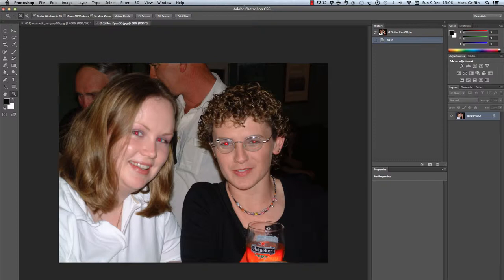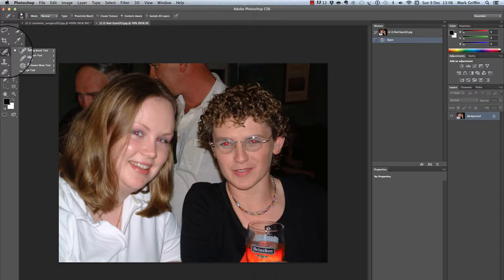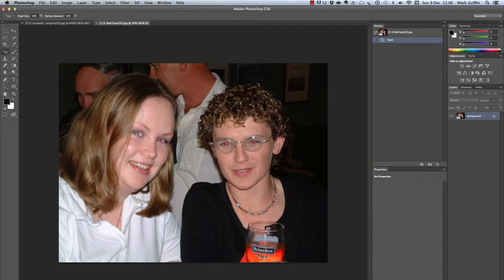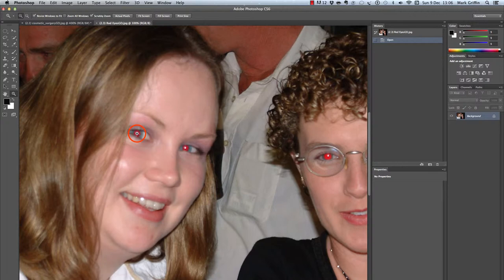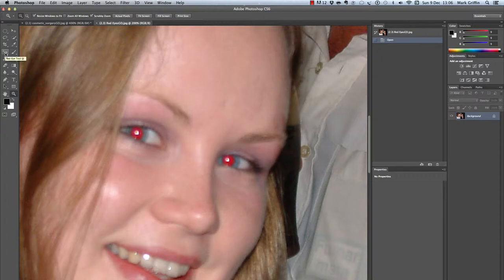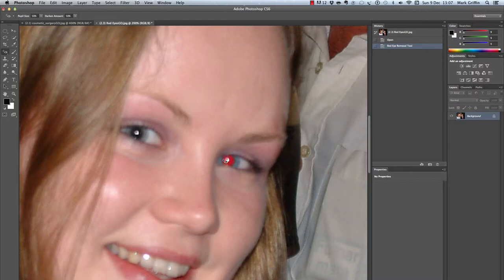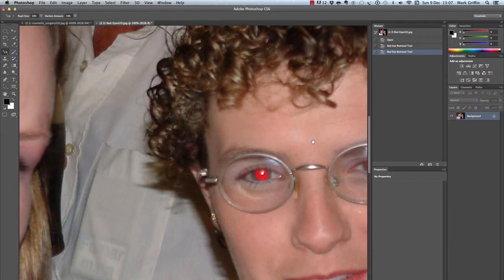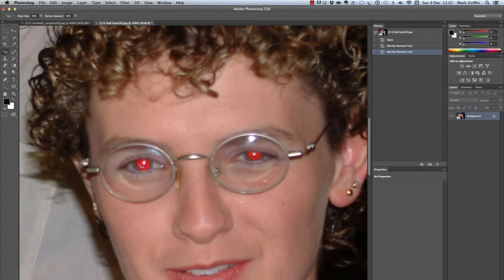Photoshop CS6 | Fixing Red Eye - Mark Griffin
In this Video you can learn how to remove red eyes from your images using Photoshop CS6

[These Videos Have been created for Full 1080p HD Full Screen Playback]